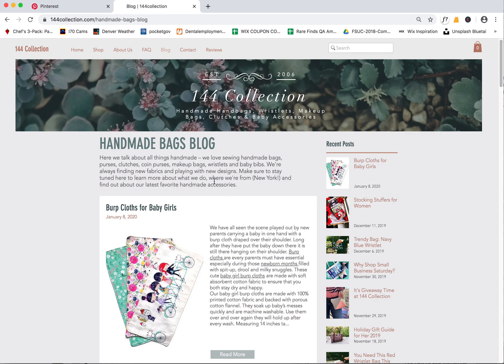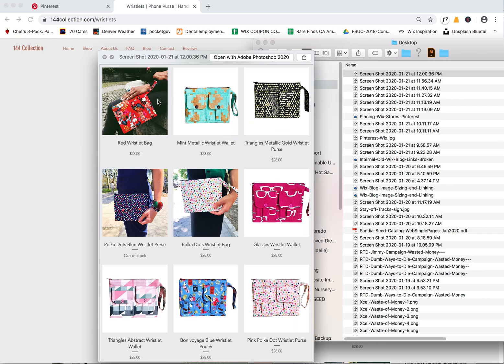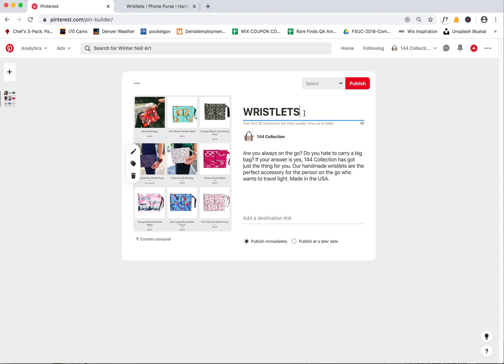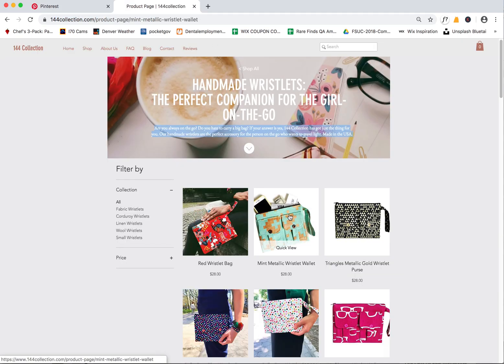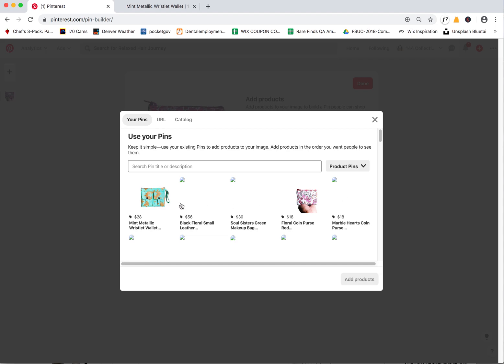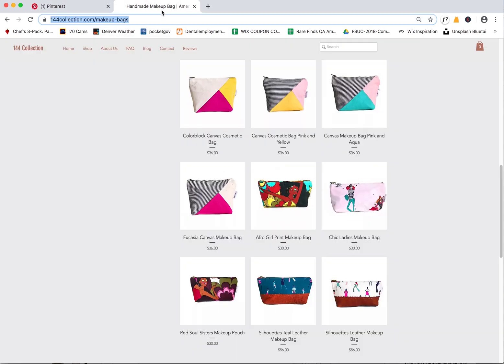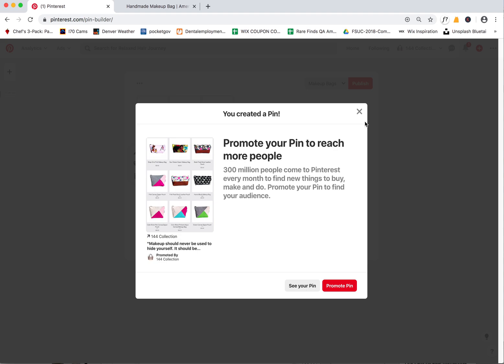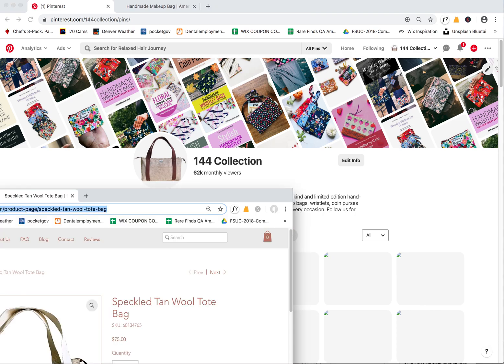Pinning Images from Wix Websites Wix Stores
Here are some tips on how you can pin images and products from your Wix Website using Wix Stores. One way I like to "pin" online store products is to use screenshots to capture a grouping of products that you can then pin and link to your store page. To take a screenshot on a Mac, you can use Command + Shift and the number 4 on your keyboard, this will give you crosshairs that you can then select the area of the screen you want to capture.